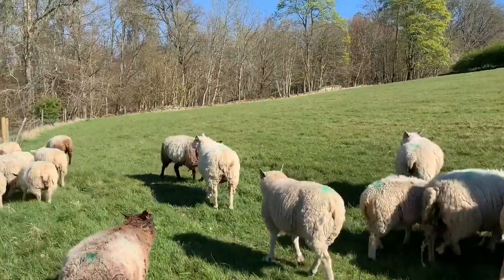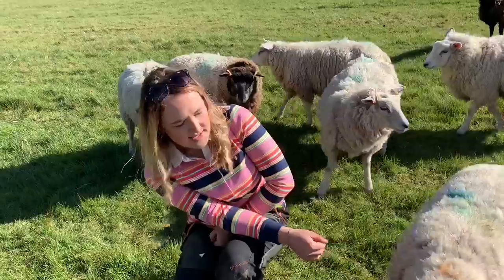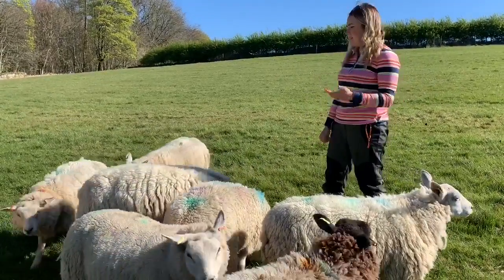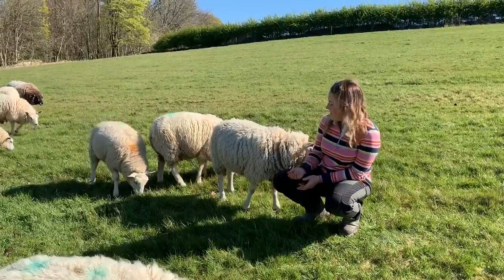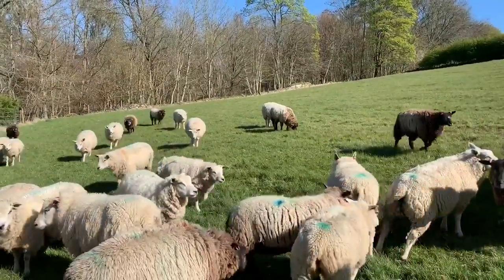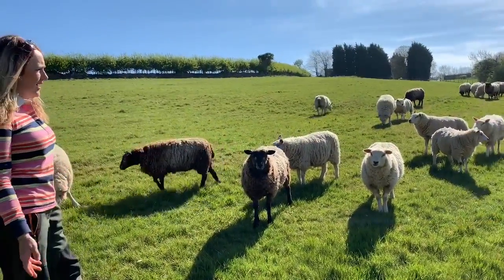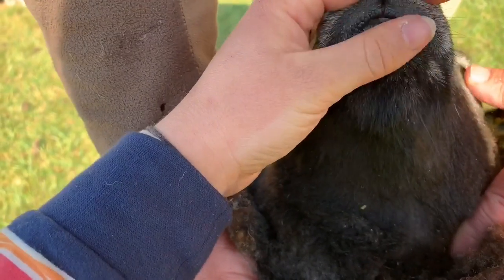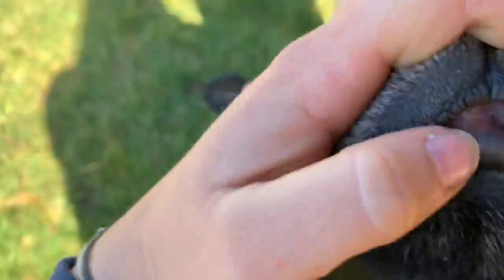Wick Street Farm Wednesday 15th April - Introducing you to last years lambs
Last years lambs